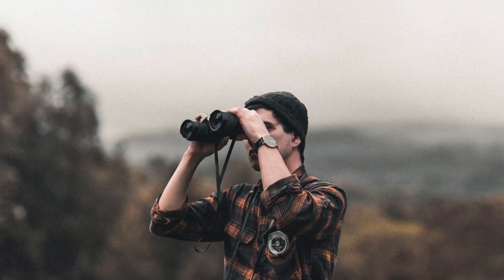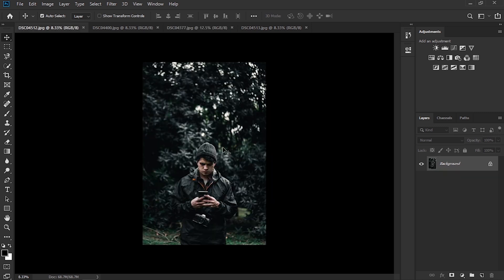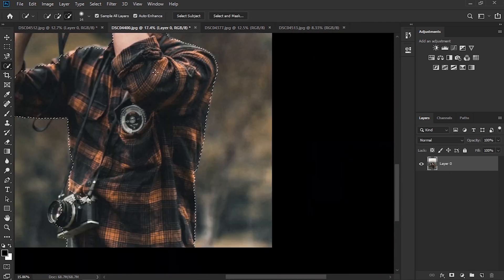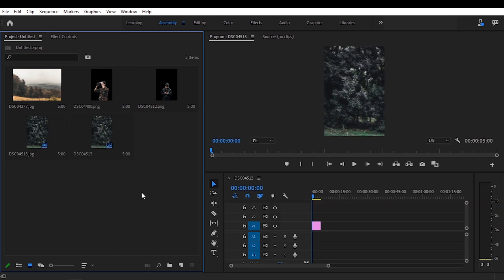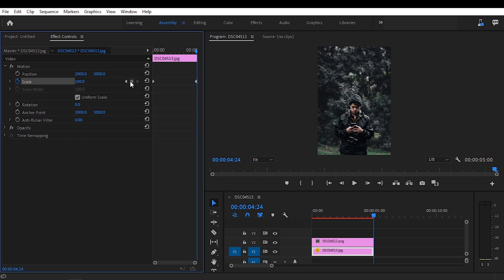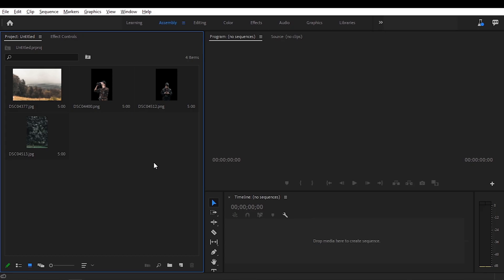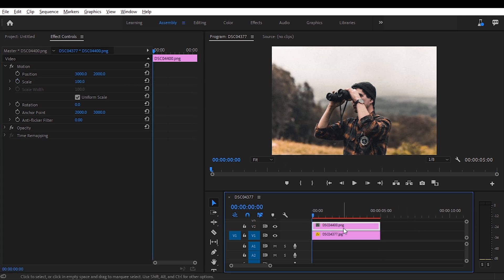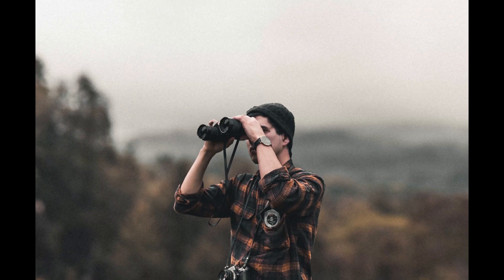How to ANIMATE Your Photos with the Dolly Zoom Effect | Adobe Photoshop & Premiere Pro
A really easy way to make a 2.5D Parallax Effect or Dolly-zoom in photoshop and premiere pro. Just another easy technique to add to your ever growing repertoire of post skills.

I hope you like it, cheers.